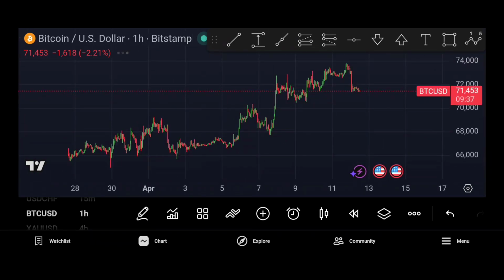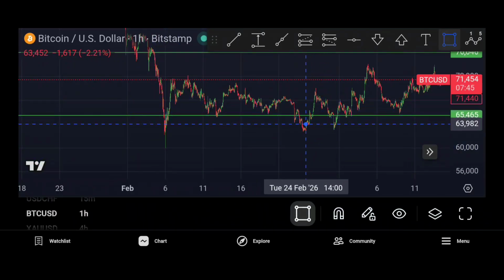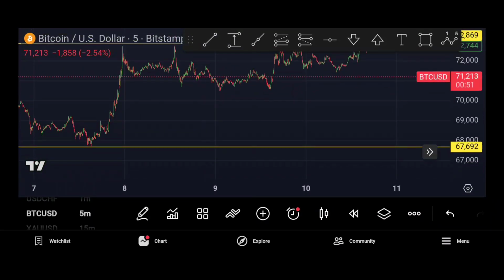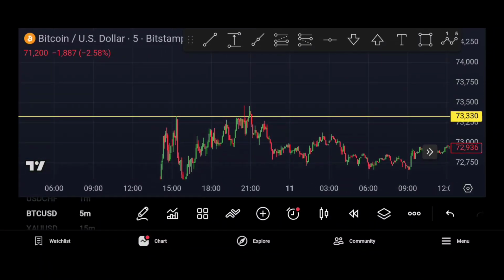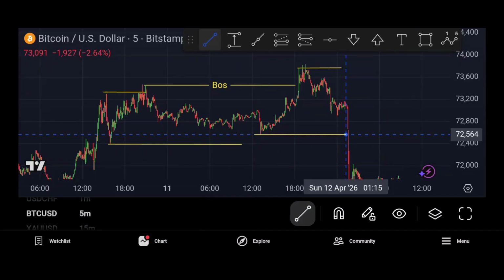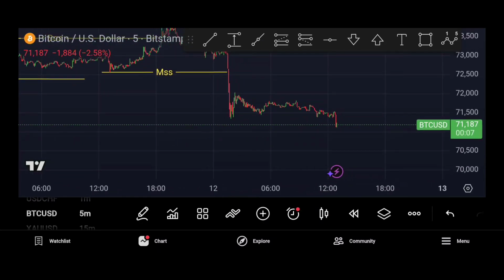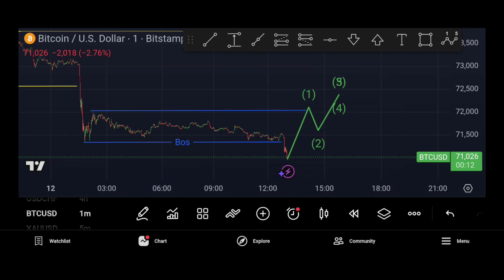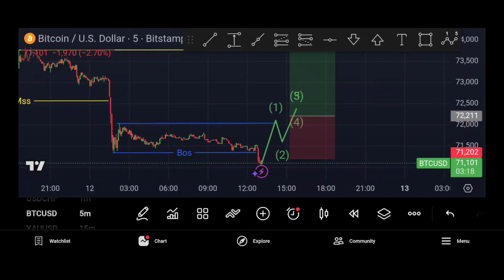How To Forward Test In Forex Trading Like Pro Trader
Trading involves risk. Losses can exceed deposits.
**Past performance is not indicative of future results.**
* This channel is for education only.
* Trades shared are personal opinions.
* Consult a financial advisor before trading.
* Trading is high risk, only invest what you can afford to lose.